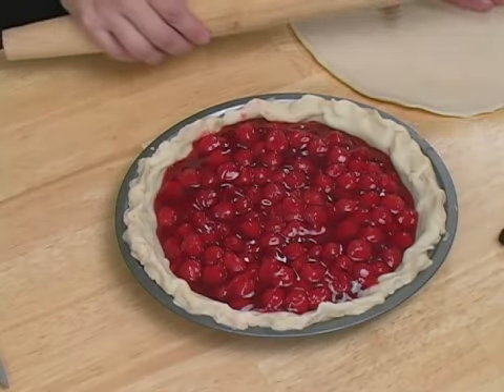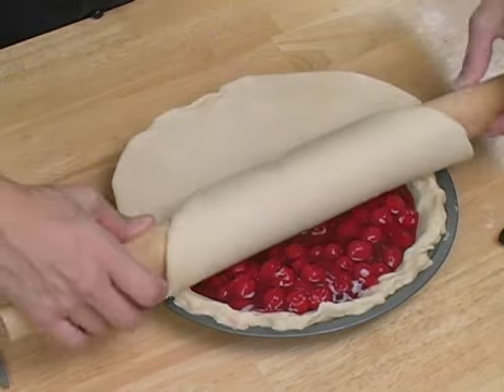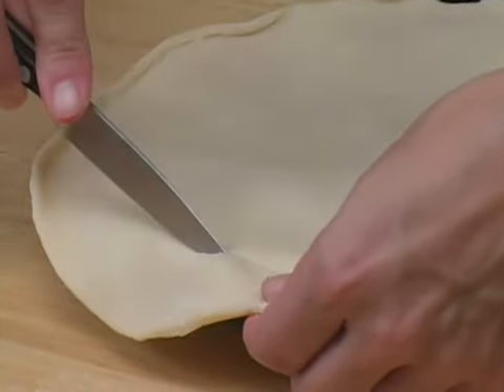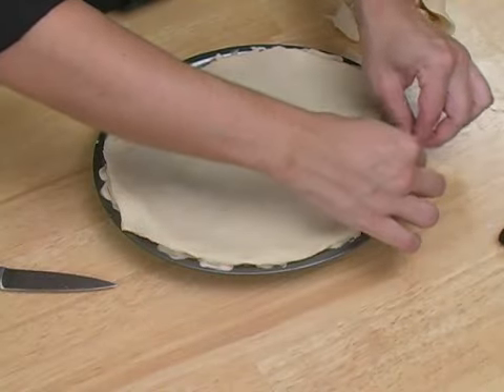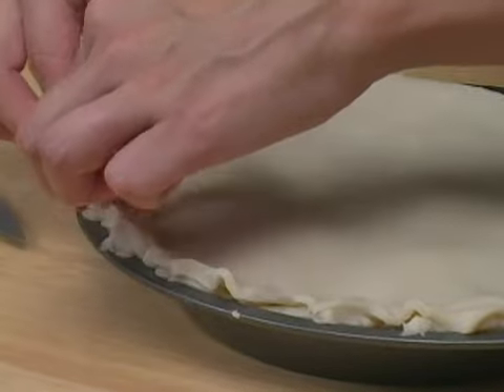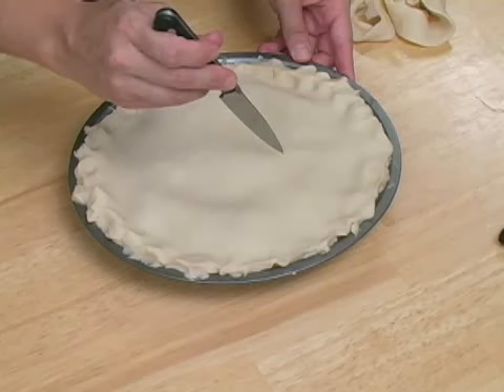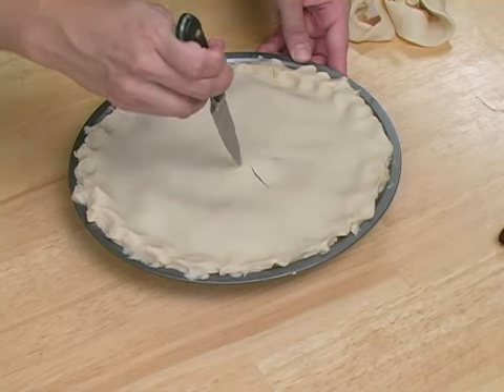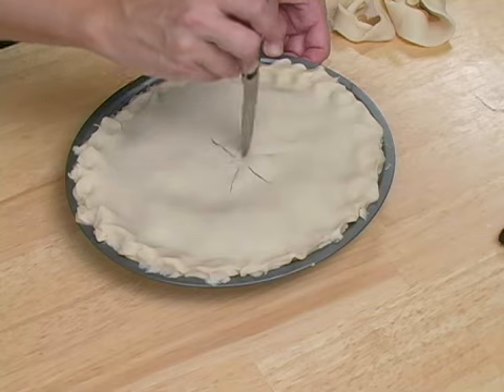Cooking Tips : How to Top a Pie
How to Top a Pie: Basic and advanced cooking techniques from ExpertVillage.com